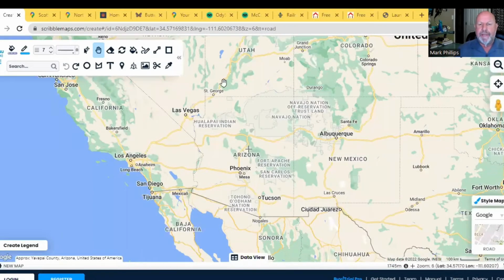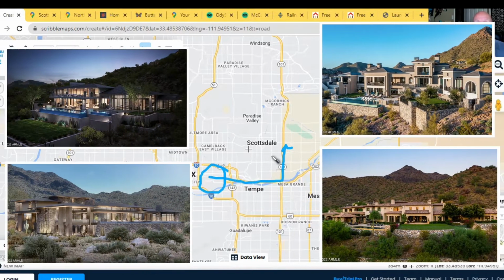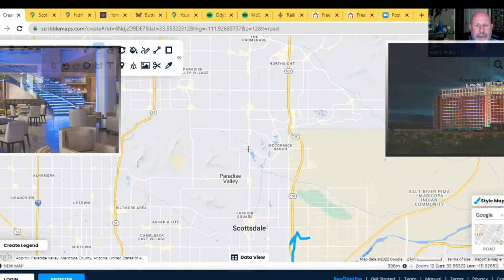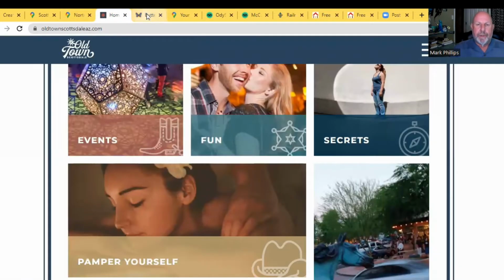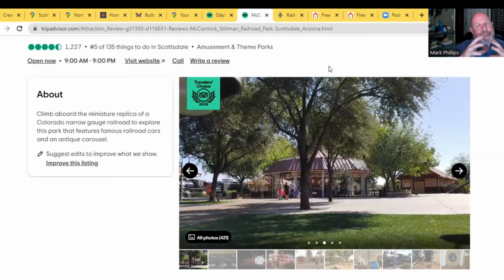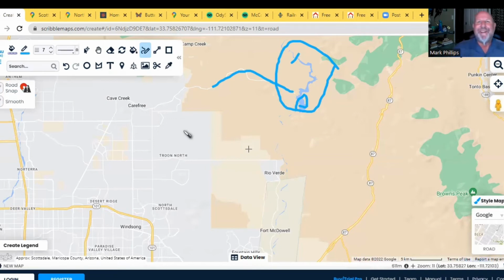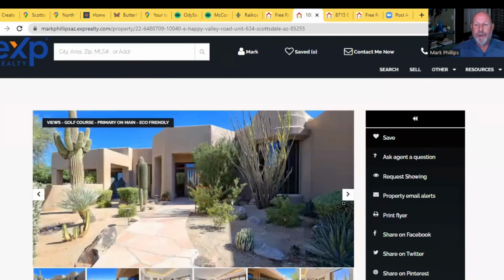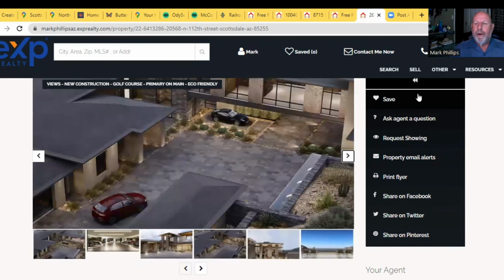Why Move to Scottsdale Az? A Map Tour EXPLAINED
This channel is all about living in Az, moving to Scottsdale Az, and relocating to Scottsdale Az. We also cover living in the Phoenix Az suburbs, moving to the Phoenix Az suburbs, and relocating to the Phoenix Az Suburbs.
In this video we will take a map tour of the city. We will show you all the cool things that Scottsdale, The West's Most Western Town, has to offer. We will start in Old Town, Scottsdale Az and then run North to other parts of the city,  all describing fun places to play, shop, & dine in Scottsdale Az.
We get calls and emails everyday of people just like you, looking for help on making their move to Scottsdale Az and we absolutely love it.😍 Whether you are moving in 9 days or 9 months, give us a call☎, shoot us a text📝, or send us an email📨 so we can help you make a smooth move to Scottsdale Az.🤠

🤔Thinking of Moving to Scottsdale Az? 🤠
00:00 - Why Move to Scottsdale Az - A Map Tour
01:58 - Where is Scottsdale on a map
03:28 - Discussion of Freeways serving Scottsdale Az
04:50 - Where is North Scottsdale Az on a map
05:13 - What's fun in Old Town Scottsdale Az
06:40 - Where are the Scottsdale area Casinos
07:59 - Spring Training locations in Scottsdale
08:55 - FUN for all ages - Butterfly Wonderland
09:41 - FUN for all ages - The OdySea Aquarium
10:43 - FUN for the Kids - The Railroad Park
11:50 - BOATING Fun nearest Scottsdale Az
14:08 - The cost of things in Scottsdale Az
16:26 - REALLY Nice Scottsdale Home
18:13 - Most expensive Home in Scottsdale Az - $32M!
18:56 - RECAP
If this is your first time to this channel, and you want to know everything about eating, sleeping, working, playing, the good, and the bad of living in Scottsdale Az, then subscribe▶ and tap the bell🛎 for notifications so you can be the first to know about the current market in Scottsdale Arizona.😁

🏠 REAL ESTATE AGENTS! 📈 WE ARE EXPANDING!